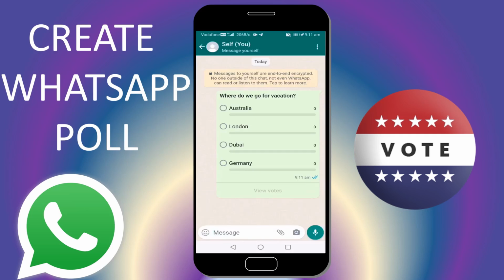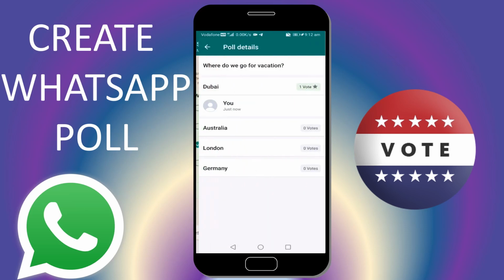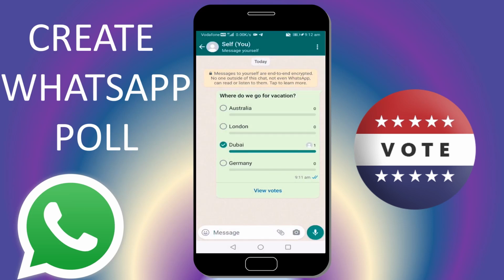How to Create Native WhatsApp Poll | Step-by-Step Guide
Learn how to create a native WhatsApp poll to gather opinions and make decisions easily. This step-by-step guide shows you how to create polls in WhatsApp chats or groups, add multiple options, and view the voting results. Don't miss out on this useful feature.